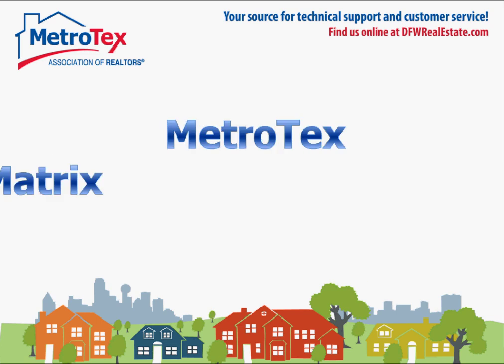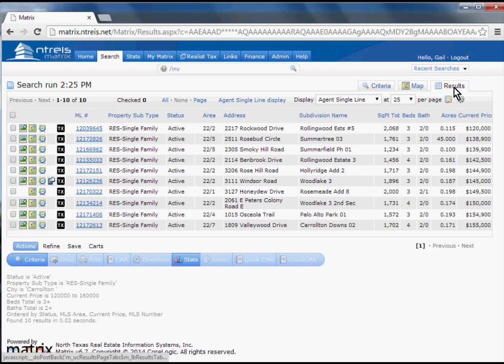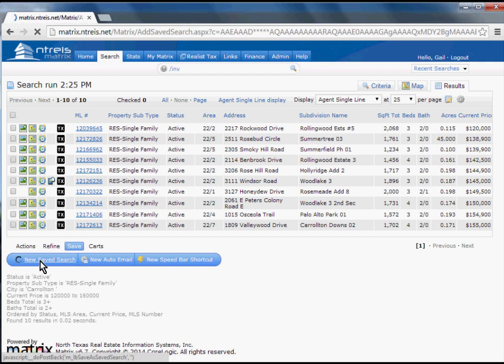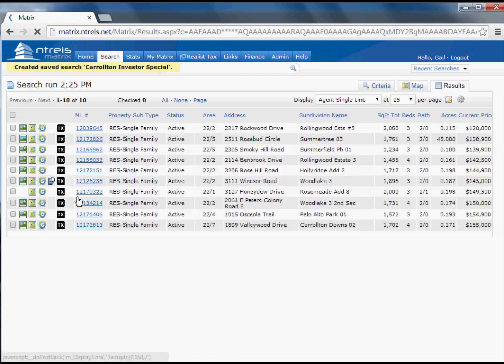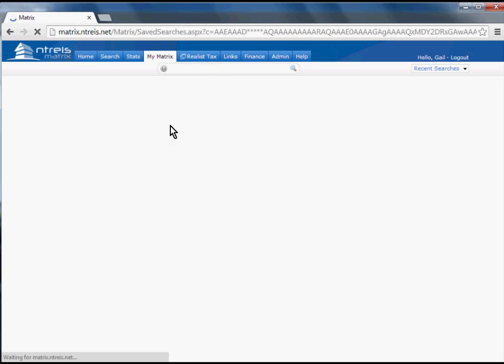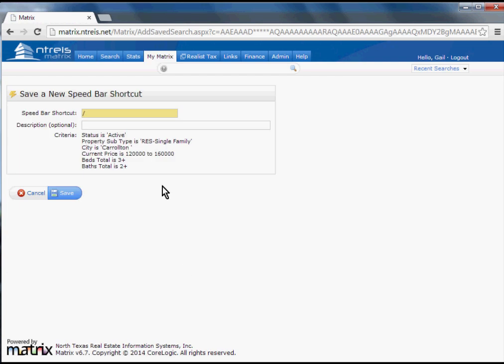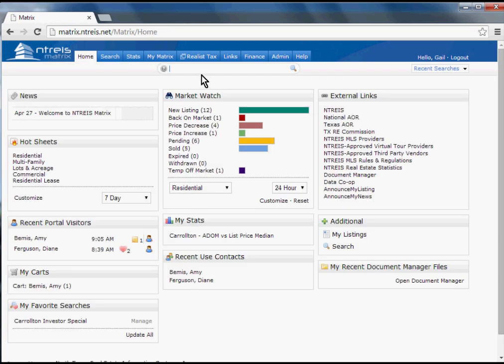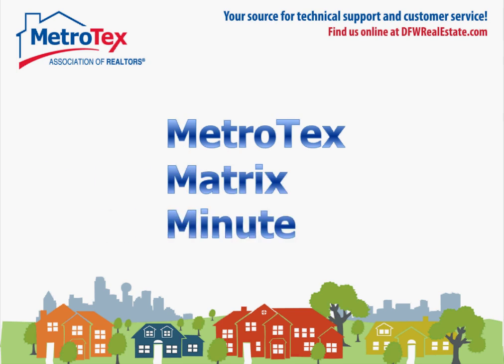Matrix Minute -- Saving Searches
If you are constantly searching in the same areas, saving your searches in NTREIS Matrix will definitely save you time! for more information.